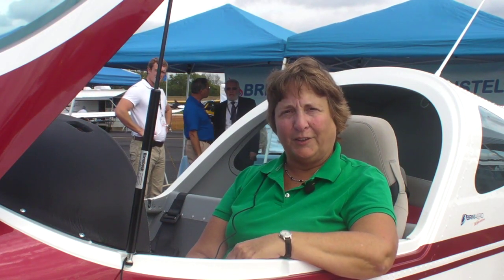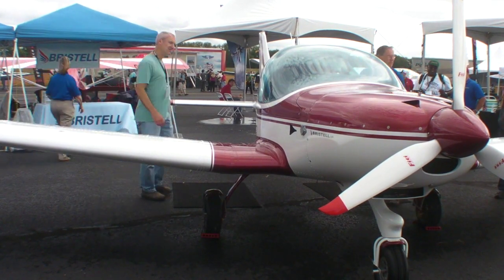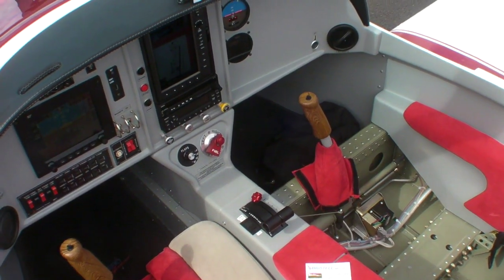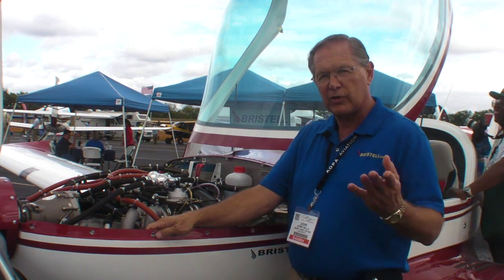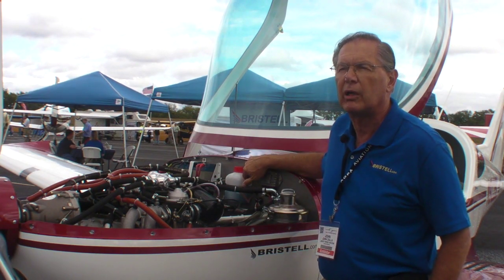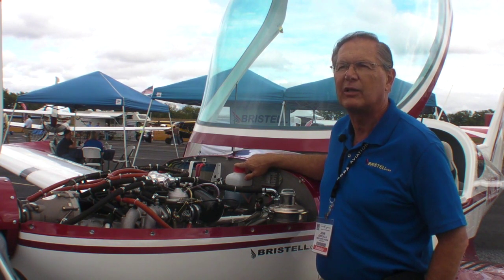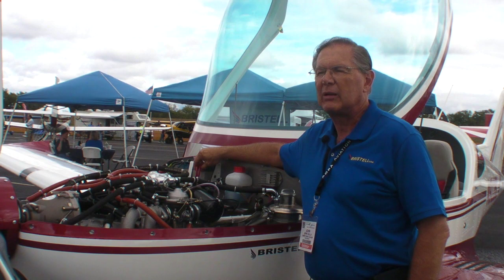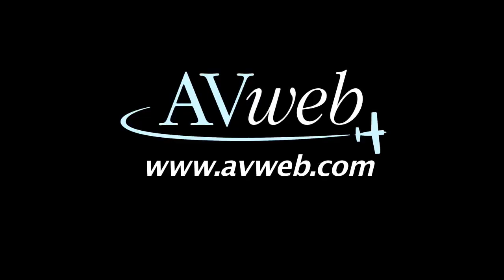New LSA from Bristell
At AOPA Summit in Hartford, AVweb found a new LSA model called the Bristell. Here's Mary Grady's report on the new aircraft.